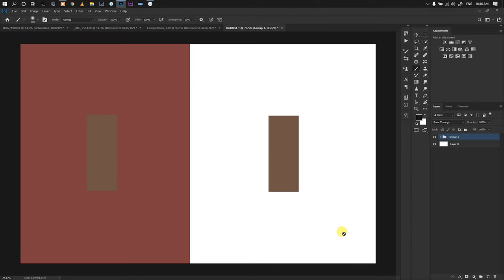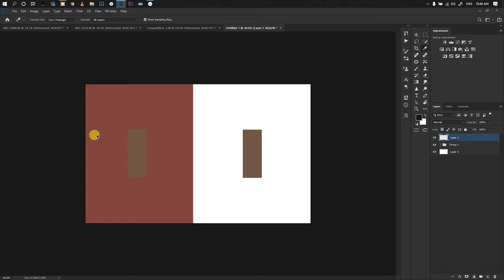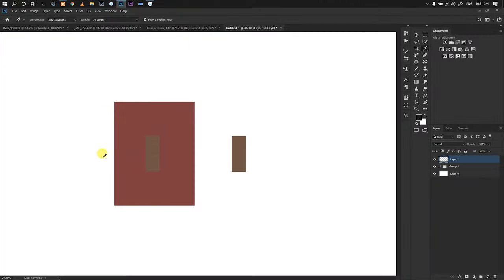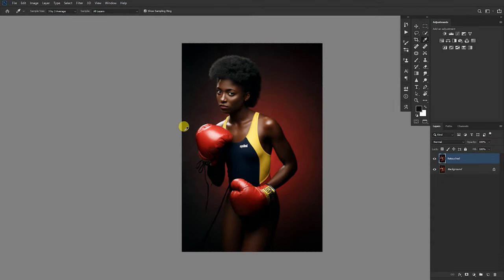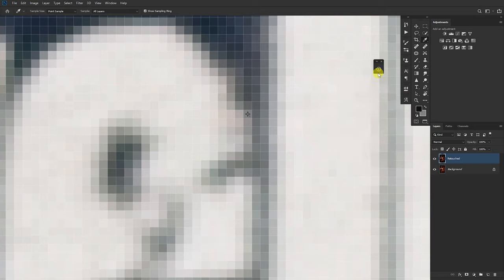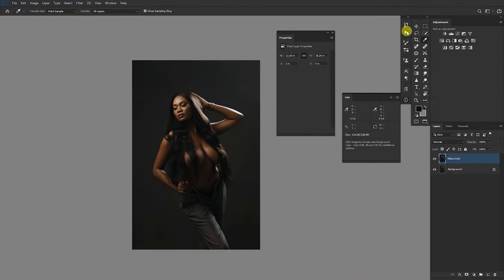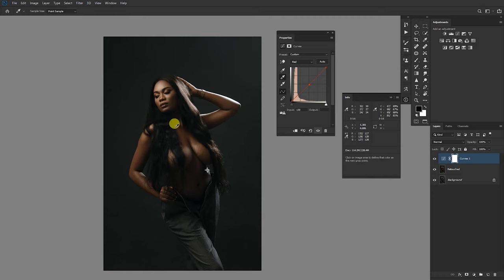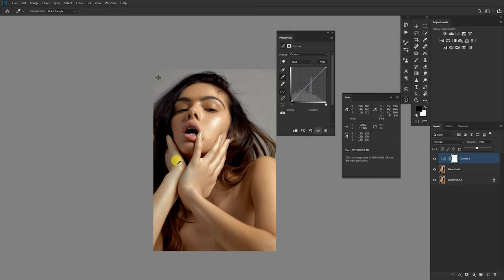How to; Color correcting your images in Adobe Photoshop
Color correction is a key process one has to go through to understand color grading and coloring in general. Watch and Enjoy!